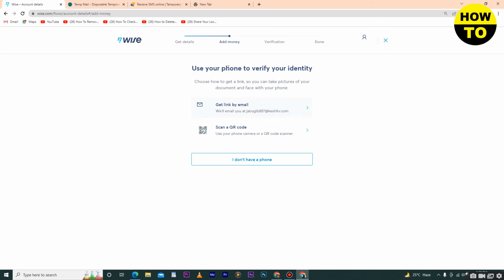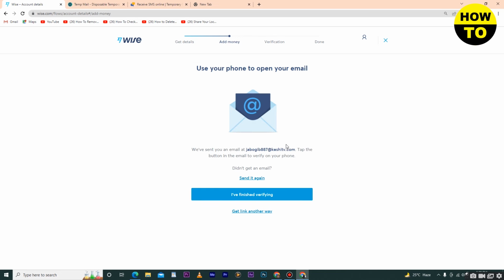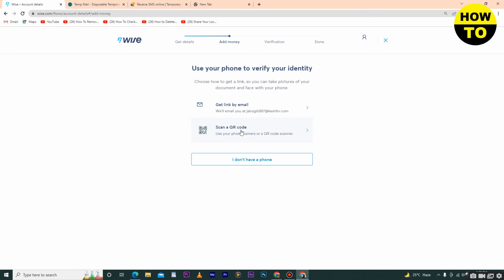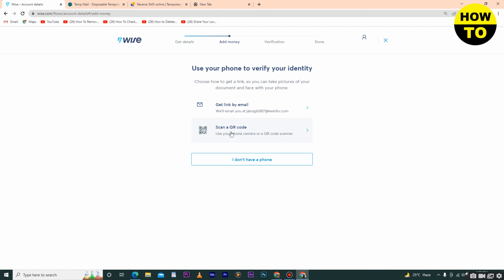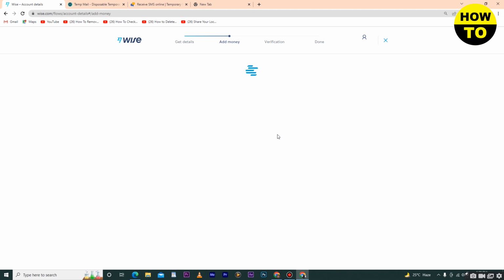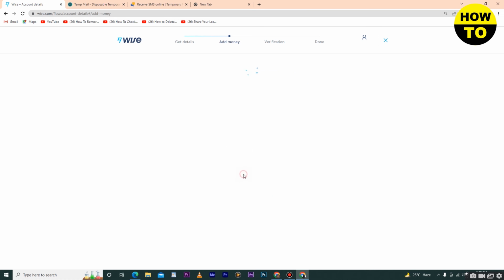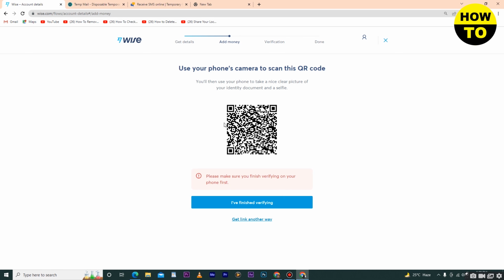How To Receive Money On wise || Exactly What You Are Looking For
Learn How To Receive Money On wise. It is really easy to do and learn to do it in just a few minutes by following this super helpful tutorial to get a better understanding of everything.